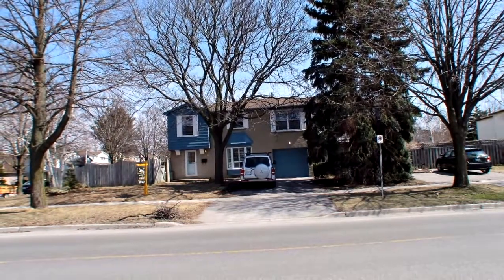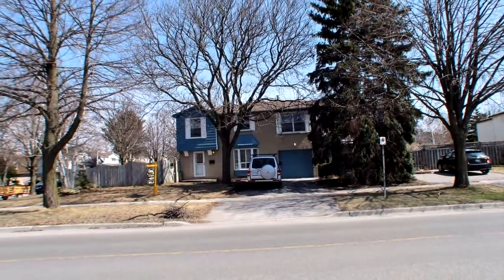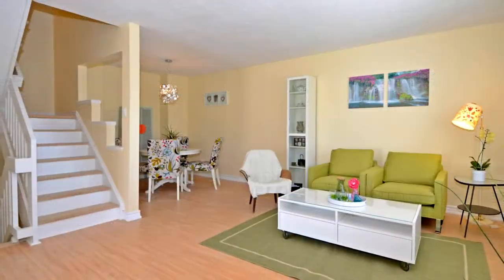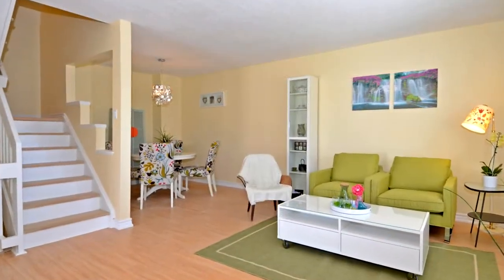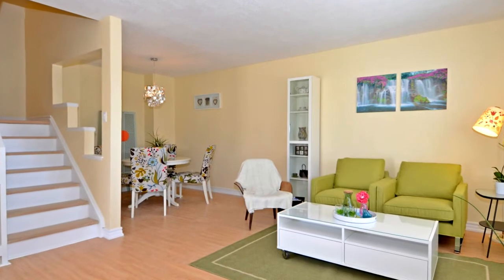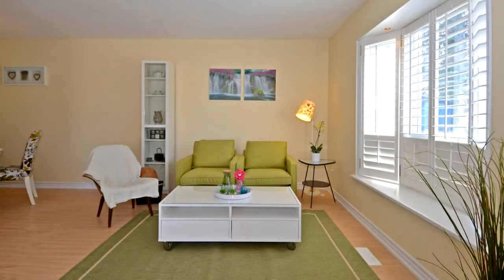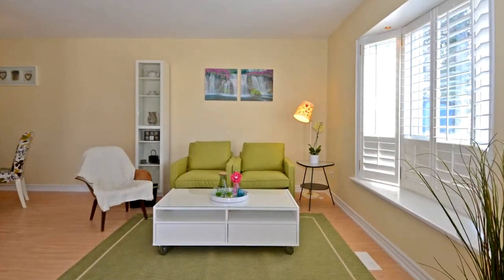231 Avenue Road, Richmond Hill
Open House April 12-13 From 2-4Pm. Enjoy Stunning Park View From This Beautiful 4 Bedroom Home. This "Open Concept" House Is Equipped With A Finished Basement, A Newly Renovated Eat-In Kitchen And Bathrooms. You Will Find Stylish Floor Tiles And Laminate Flooring Throughout The House. There Is A 3 Piece Ensuite In Master Bedroom. The Whole House Is Freshly Paint. You Can Walk To Schools, Community Centre, Public Transit, Hillcrest Shopping Mall And Much More.

Antony Chan
Century 21 King's Quay Real Estate Inc.
7300 Warden Ave. Suite 401
Markham, L3R9Z6